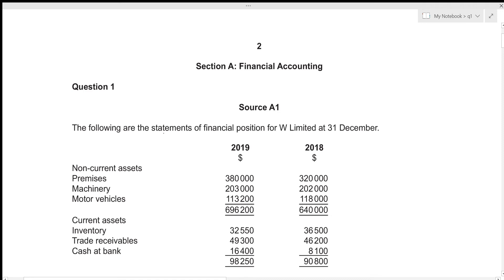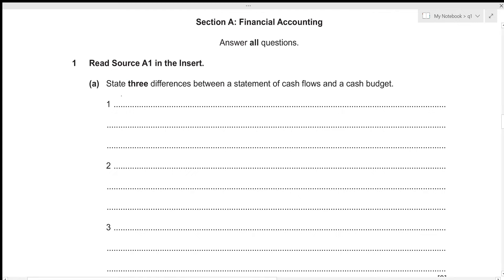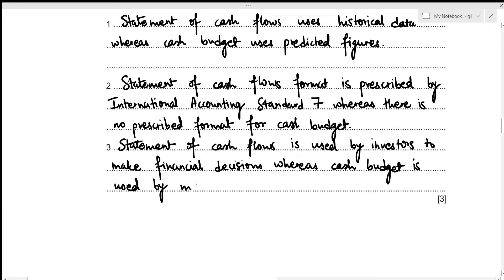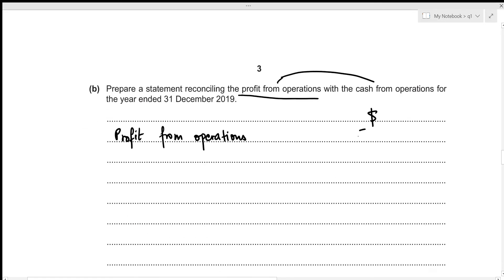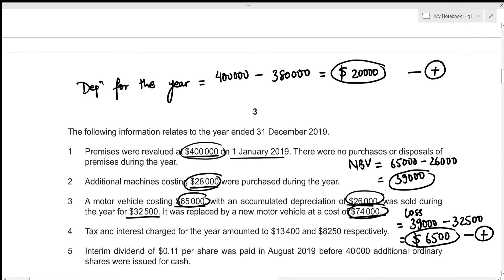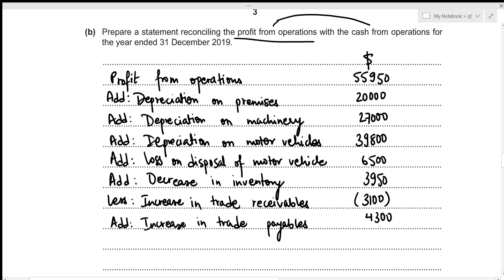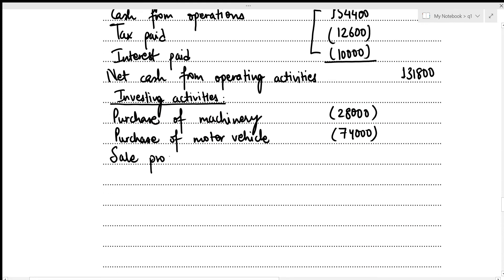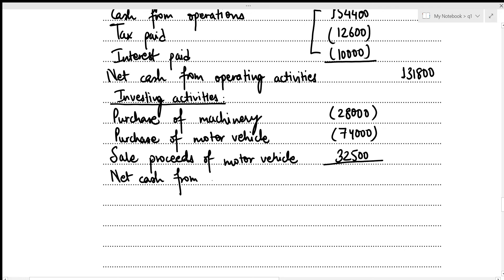A Level Accounting May June 2020 Paper 31 9706/31 Question 1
Timestamps:
0:00 Introduction
0:26 Part (a)
4:09 Part (b)
20:05 Part (c)
34:56 Part (d)
36:36 Part (e)